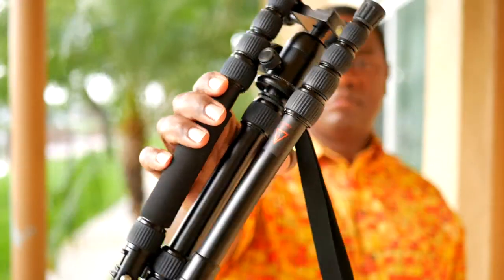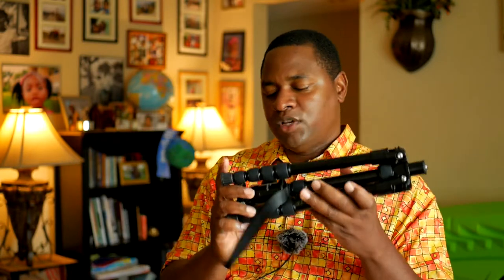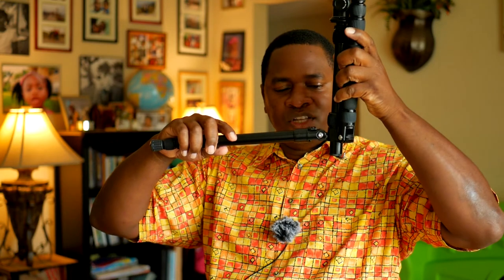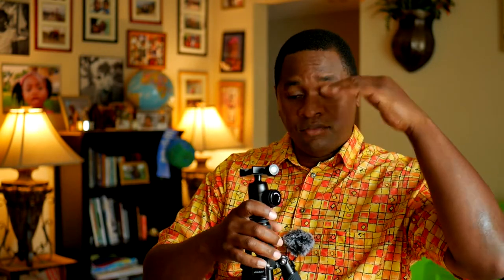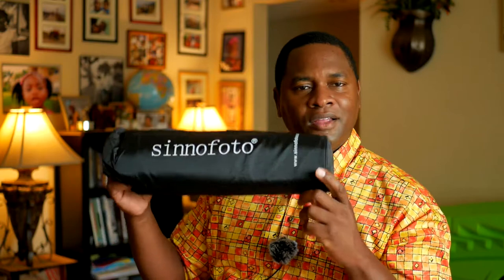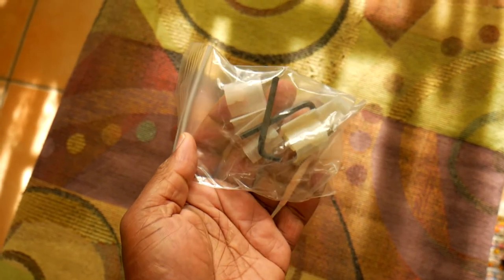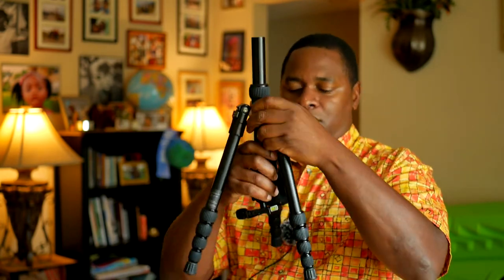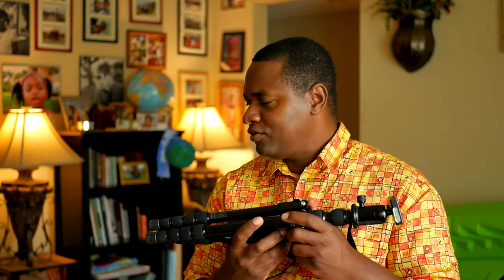Affordable Sinnofoto Travel Tripod Review M2522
This is the Sinnofoto M2522 travel tripod, it extends to 55.9" inches tall and it is an extremely versatile travel tripod which can do many thingd such as articulate to a very low position. It has a built in monopod leg, has a ball head and arca swiss plate. it costs about $59.00 on the Sinnofoto amazon store if youre interested here is the

Im noticing after uploading the sudio has clicks and static in it Ill have to check my wireless system before the next review.

Panasonic 25mm f1.7 lens